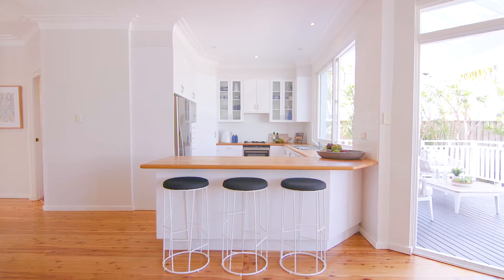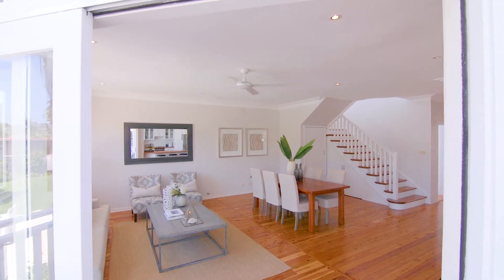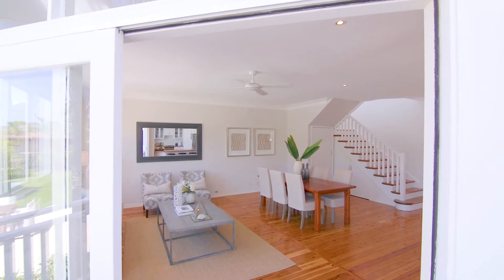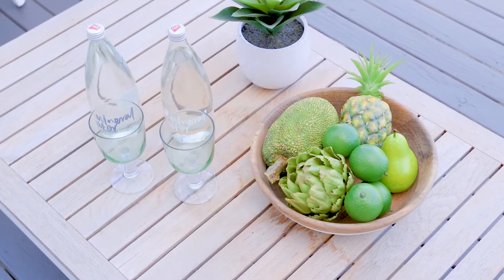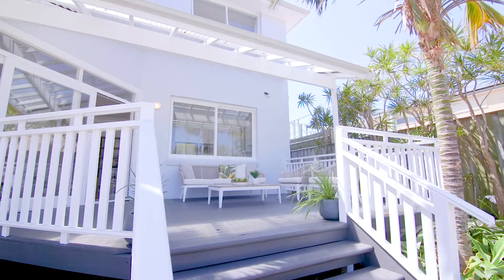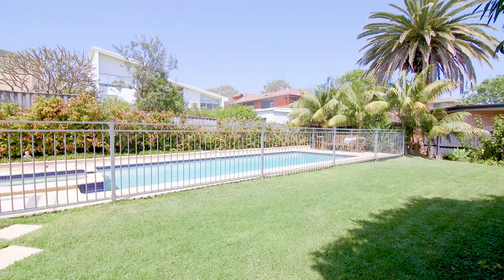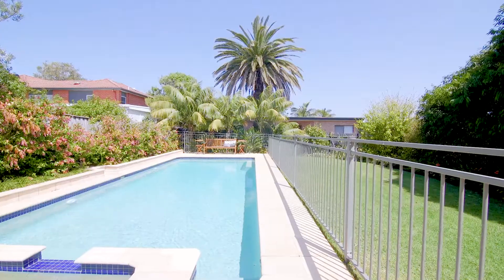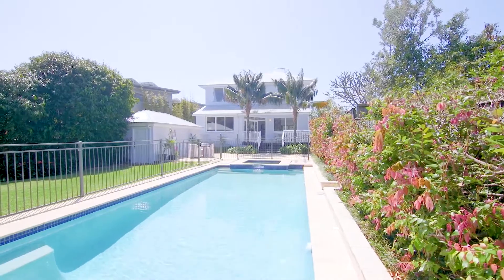12 Wyndora Avenue, Freshwater | Adam Moore